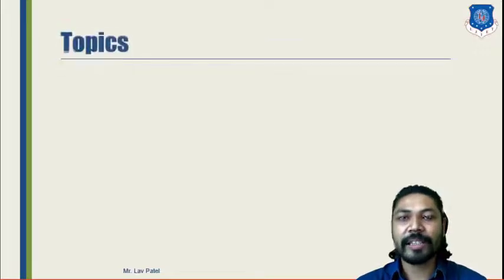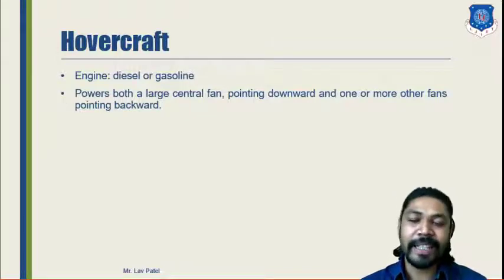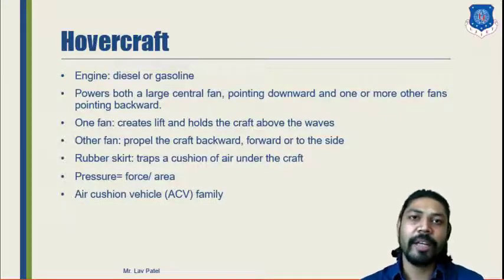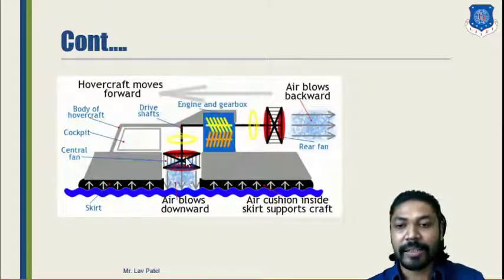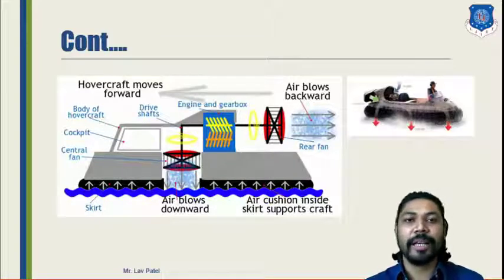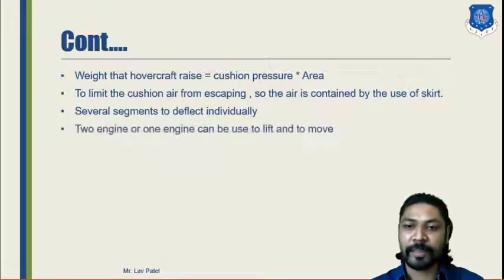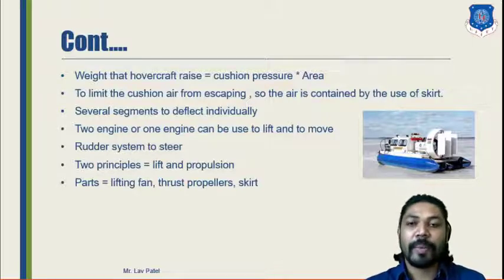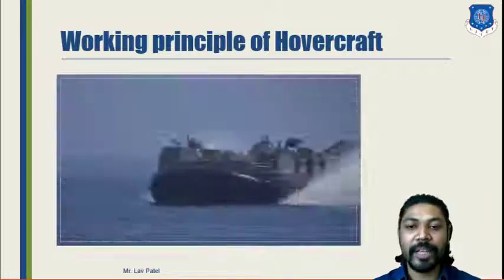L 10 Construction and Working of Hovercraft and Tipper | Special Purpose Vehicles | Automobile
Special Purpose Vehicles Lecture Series by Lav Patel

Construction and Working of Hovercraft and Tipper

Made @ LJIET"